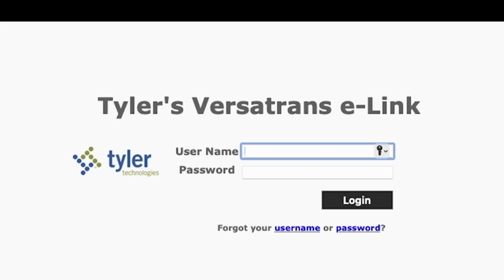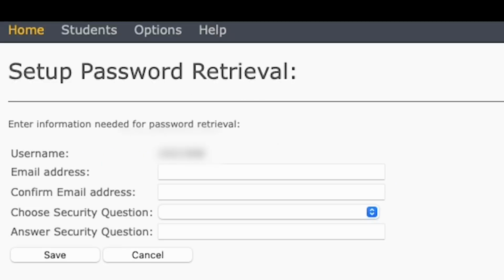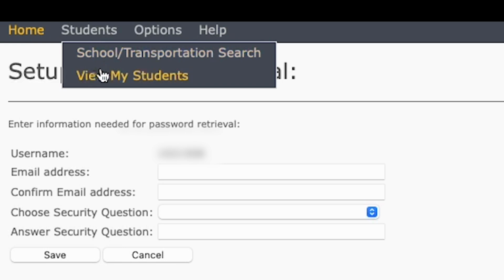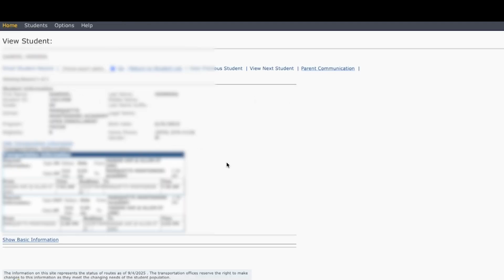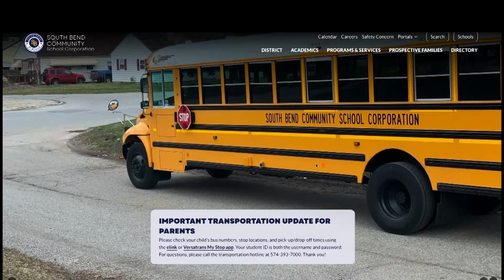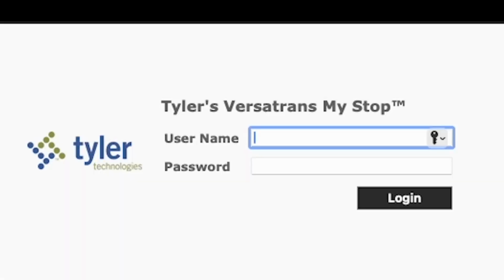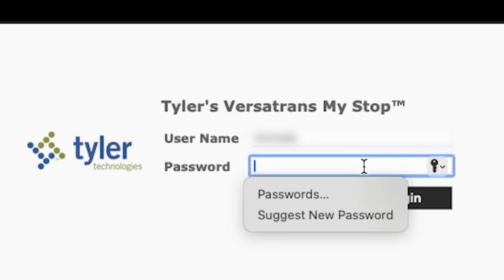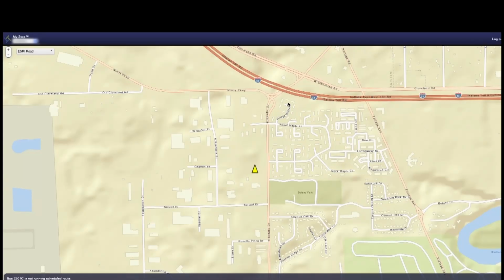Check Your Child's Bus Info: eLink & MyStop Guide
In this video, we show parents at South Bend Community School Corporation how to find important bus information for their children. You will learn how to use the eLink or Versatrans MyStop app to check your child's bus number, where the bus stops, and what time the bus picks them up and drops them off.

To log in, use your child's student ID for both the username and password.